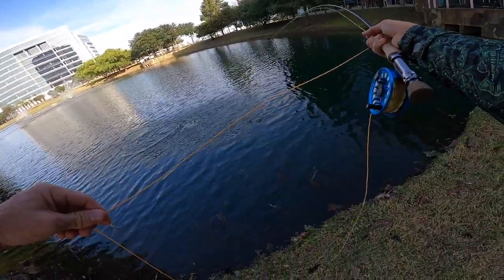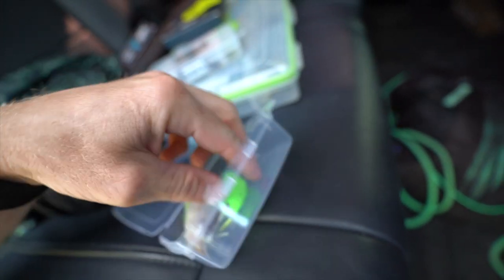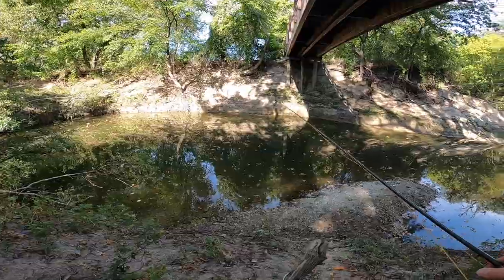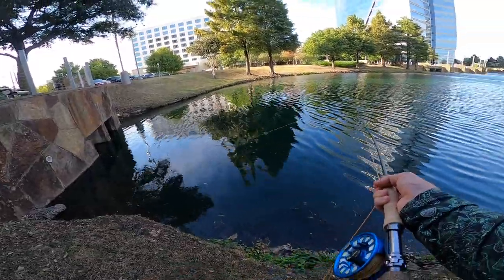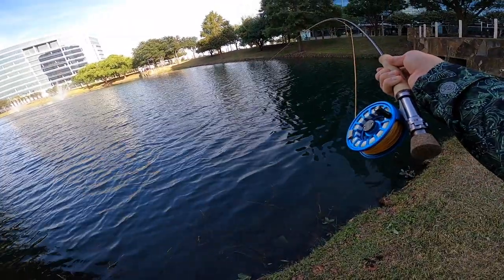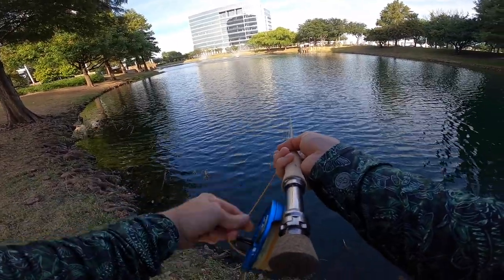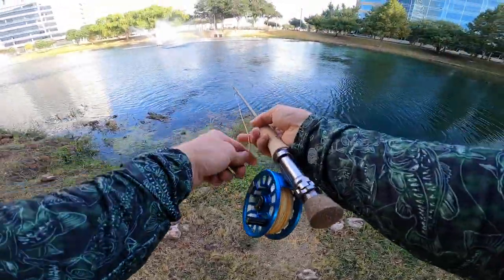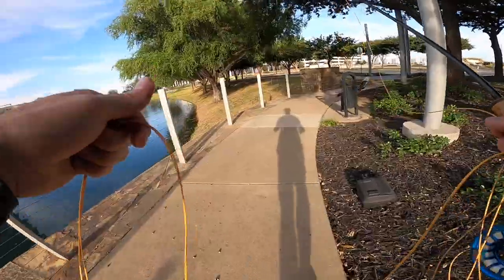FLY FISHING with SWIMBAITS 🔥 **Game Changer**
Today we go Fly Fishing with Game Changer Swimbaits, which if you’re getting technical isn’t considered a “fly fishing Swimbait” but this resembles the action of multi jointed Swimbaits typically thrown with casting gear.

My Fly Fishing Reel
My Fly Fishing Rod

Get $10 off your first order of $25 or more with Code: WESTIN10 at Karl’s bait and tackle

The reel is a Matte Blue Orvis Hydros that we ended up pairing with a TFO Legacy 6wt fly rod